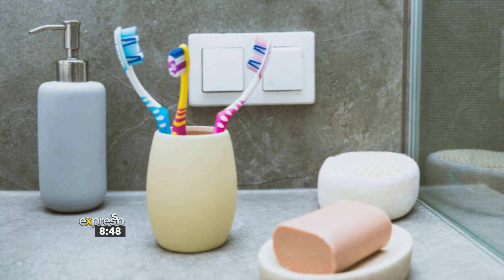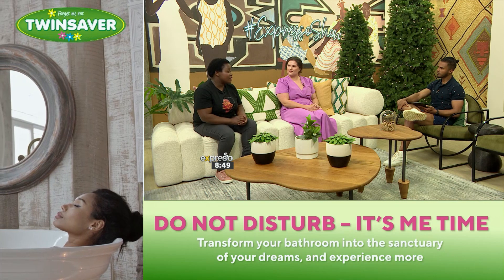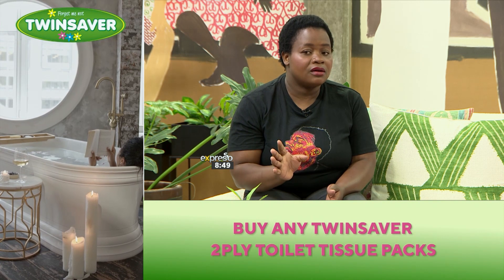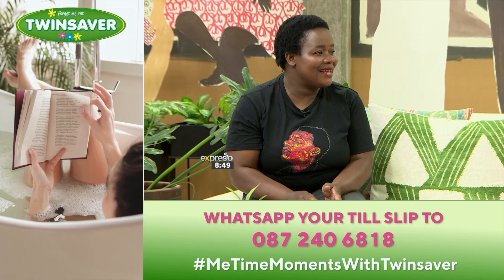Cleaning Hacks with Twinsaver – Bathroom Edition